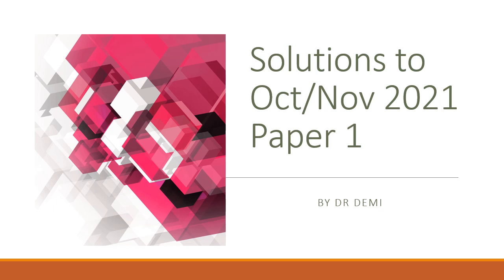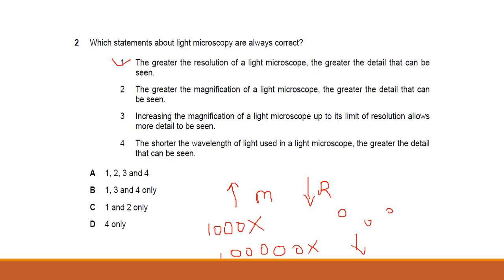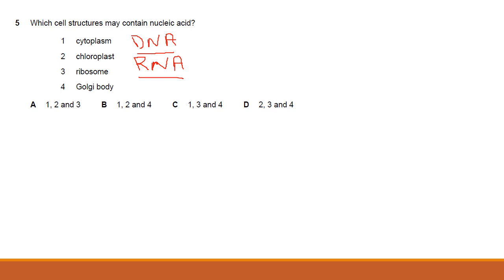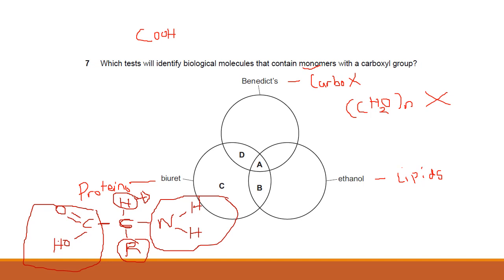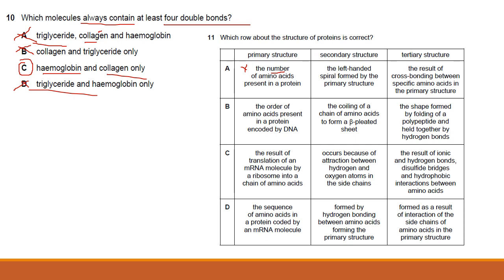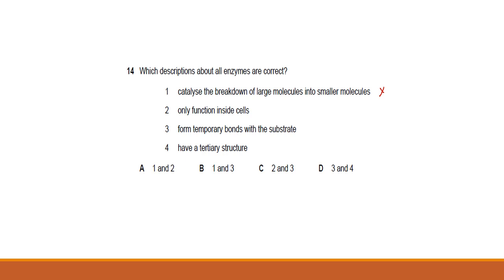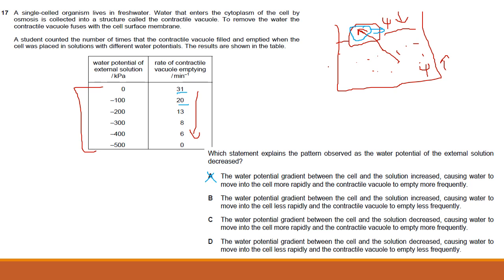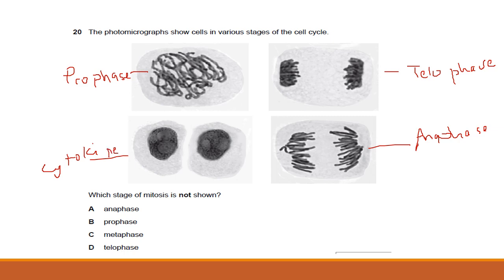Score yourself first! Oct/Nov 2021 paper 1 v3 explanations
Have you tried the Cambridge A-level October/November 2021 paper 1 version 3? This video has all the explanations you need. Don't forget to check out the AS revision workbook!
Buy the AS biology revision workbook on Gumroad. It's only $9.99